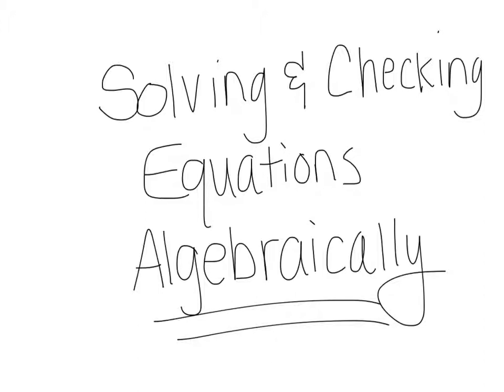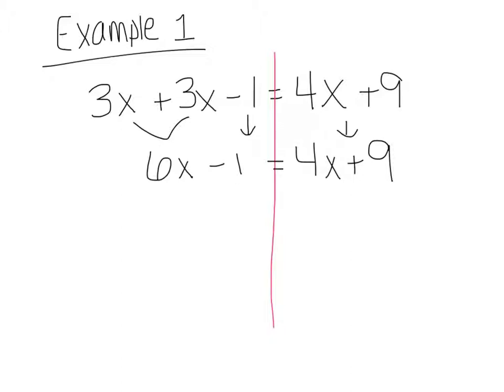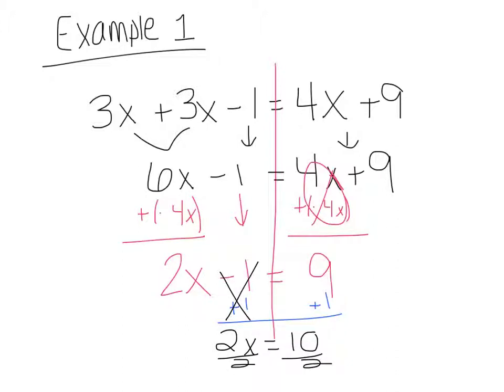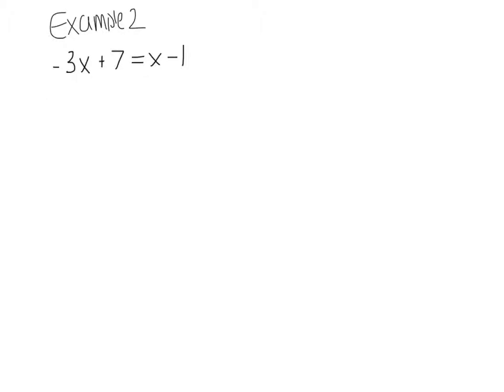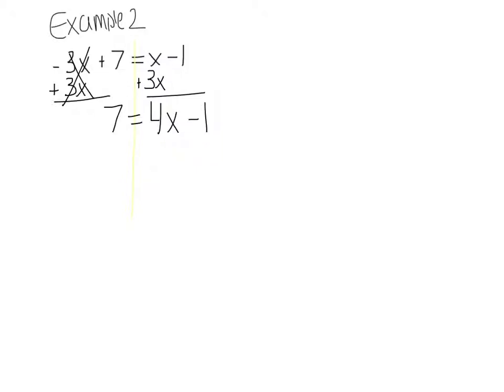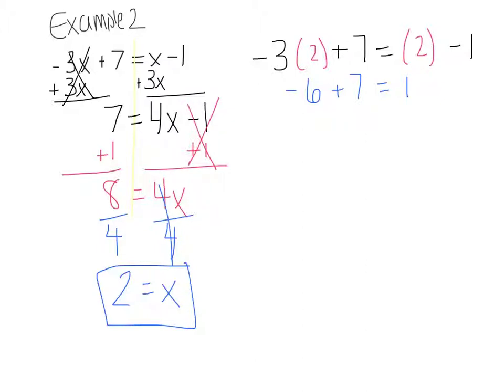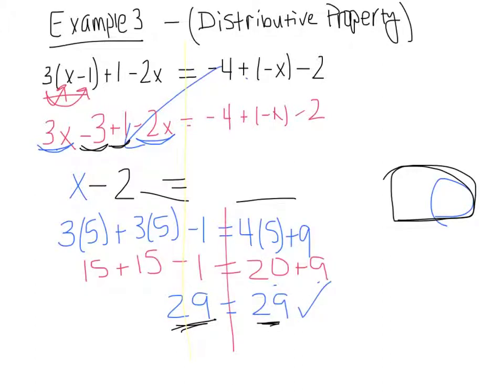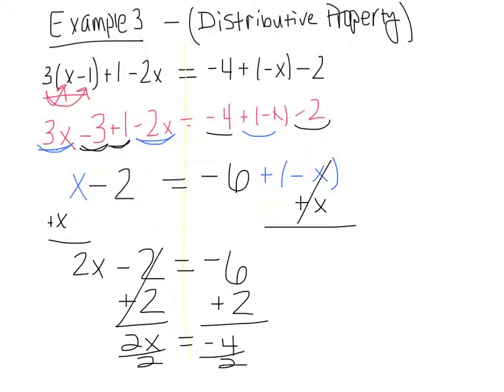Solving Equations Algebraically (edit)